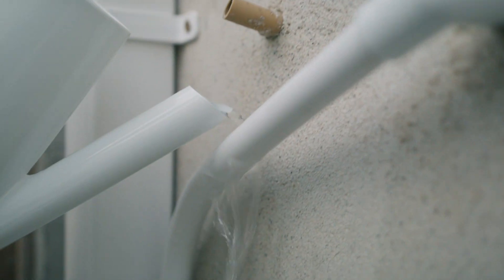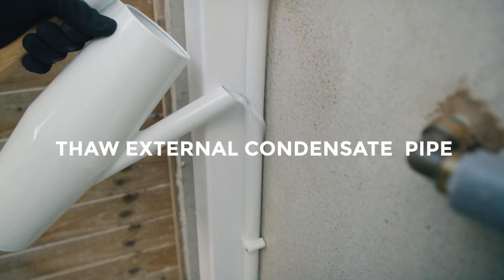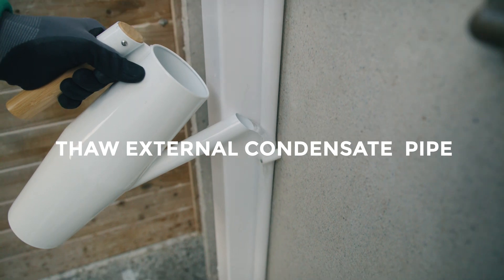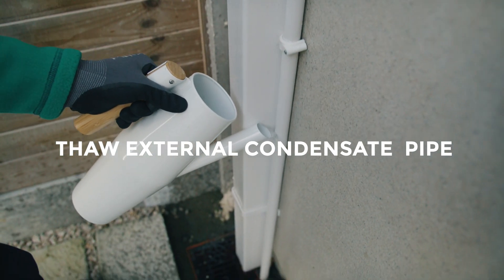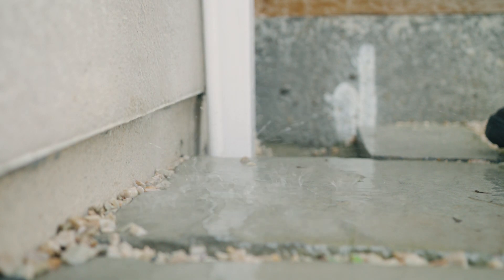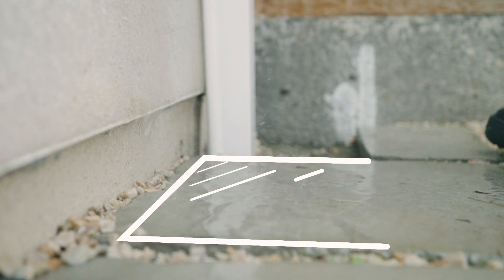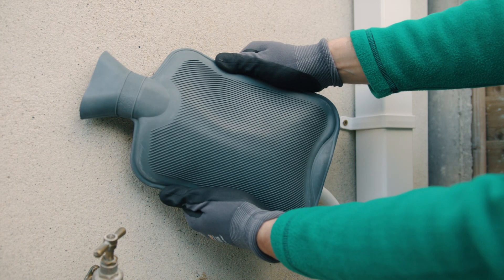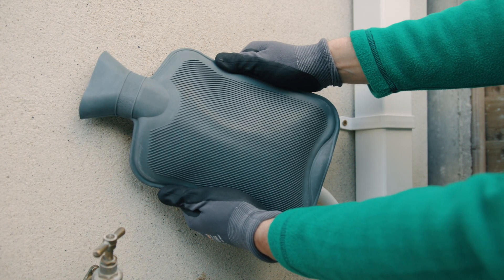How to Thaw Frozen Condensate Pipes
We at Bord Gáis Energy are always here to help but there are some simple tasks you can do yourself at home prepare for the cold weather.

This video will show you how to Thaw Frozen Condensate Pipes